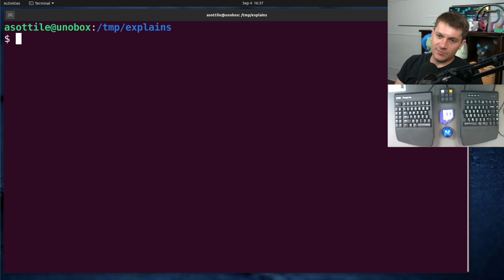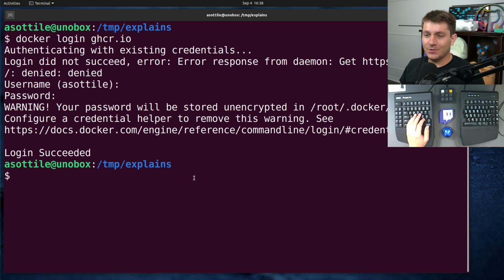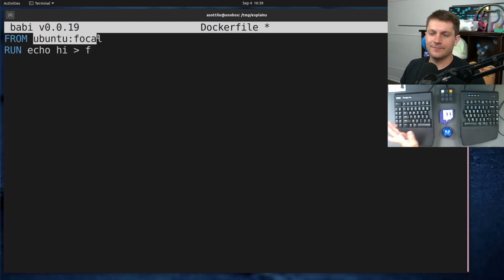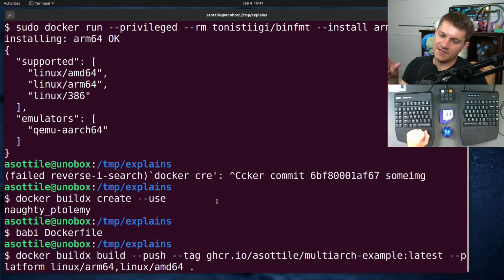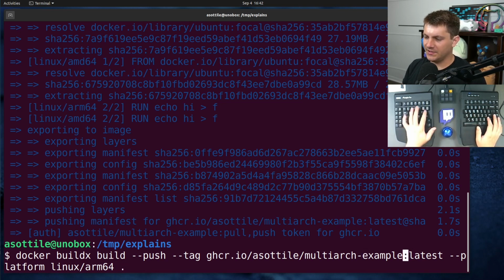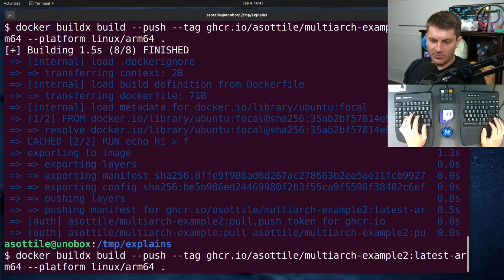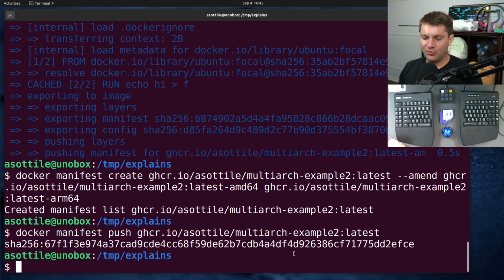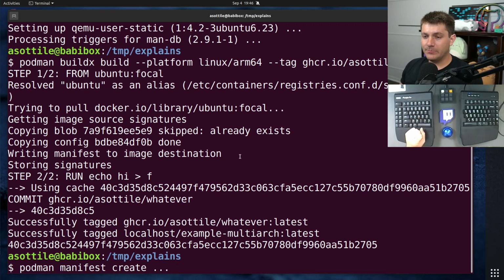docker multi-arch images (intermediate) anthony explains #473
today we talk about multi-architecture images and how to build them with docker and podman!